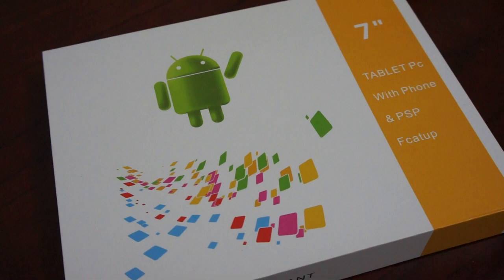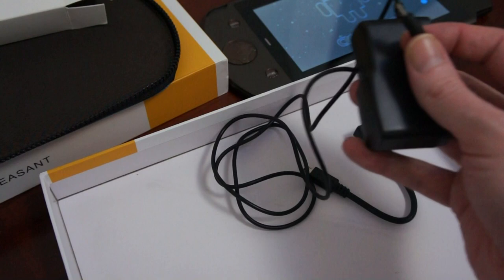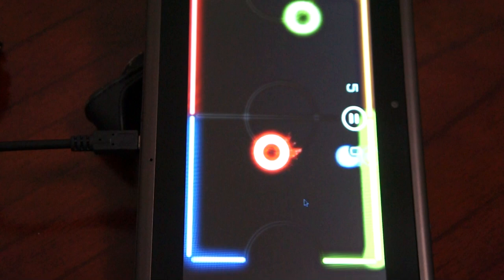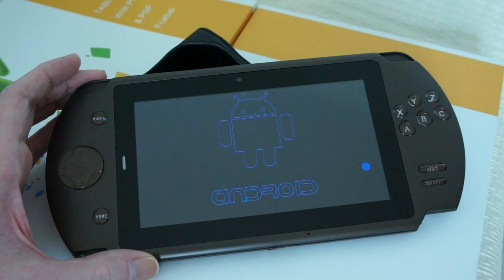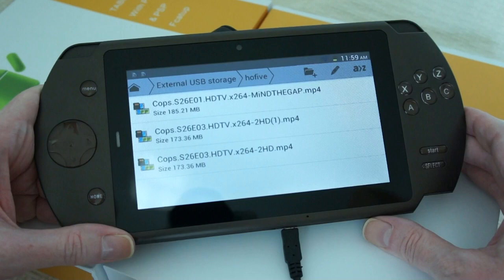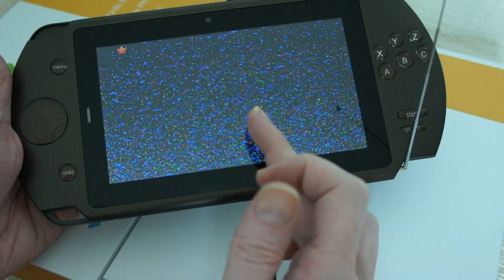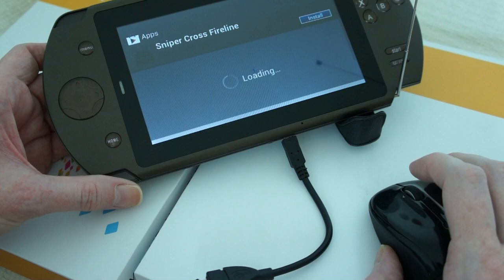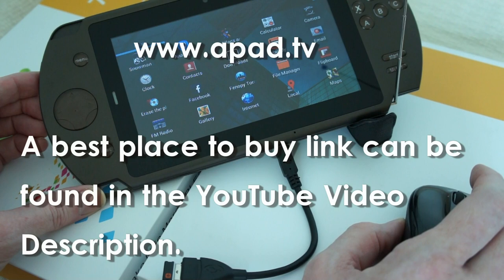ibex H05 Android Gaming Phone Tablet Review (Tengda H05)